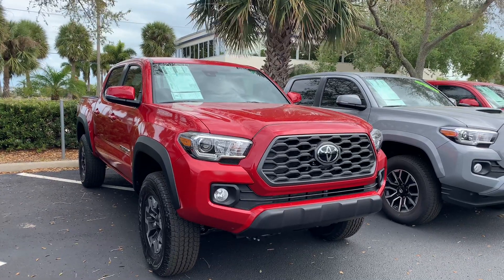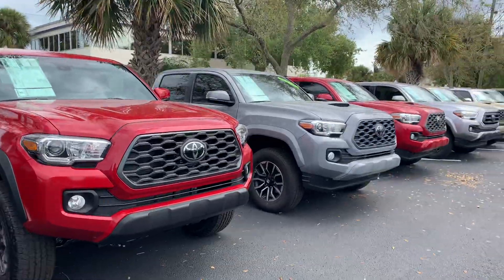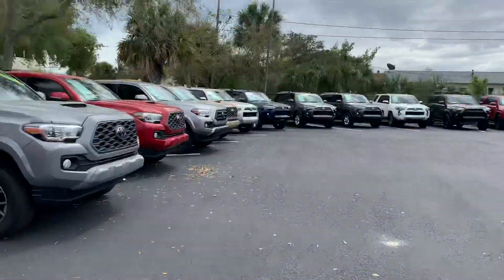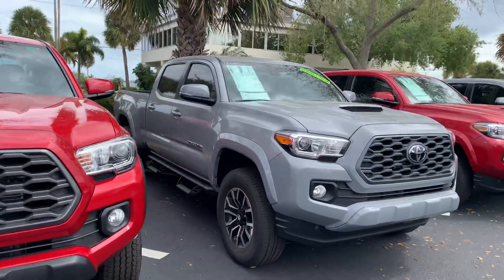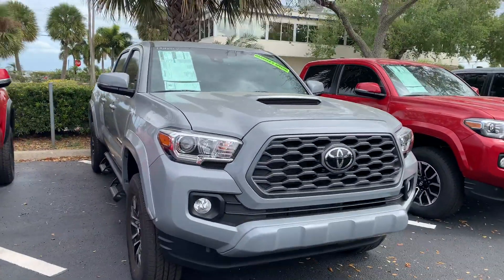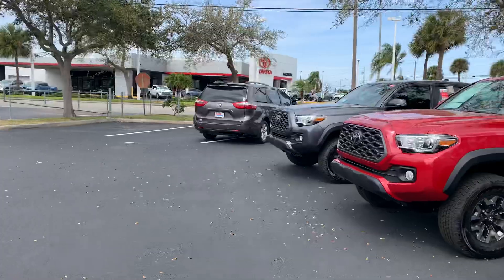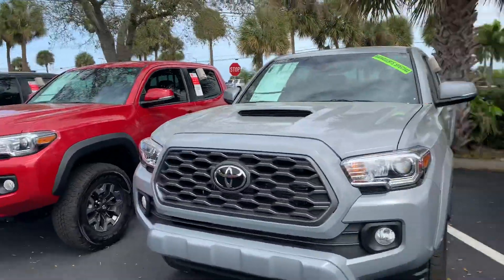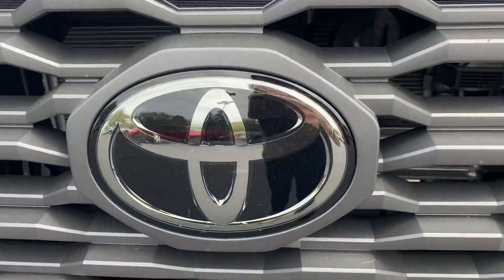Rachel’s 2020 Toyota Tacoma by Taylor @Toyota of Melbourne